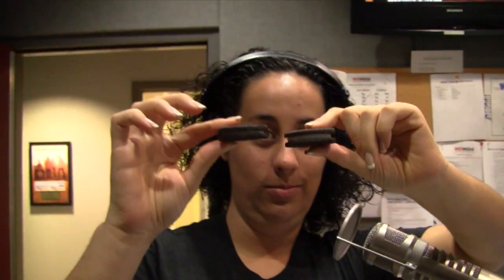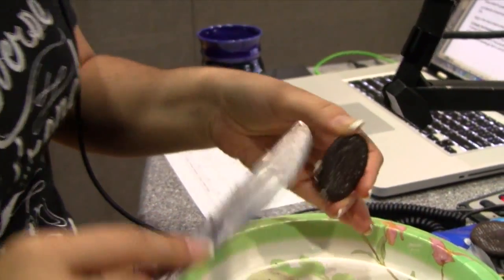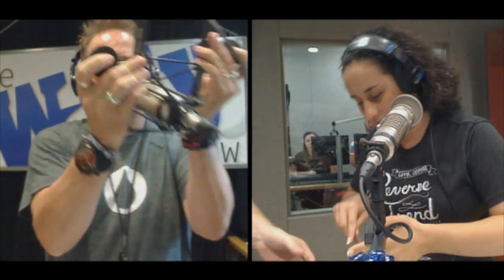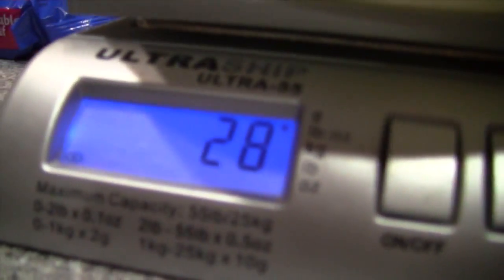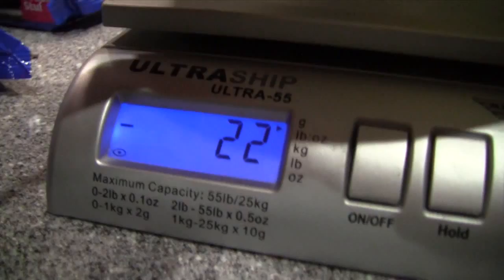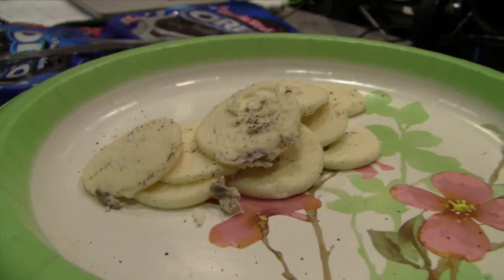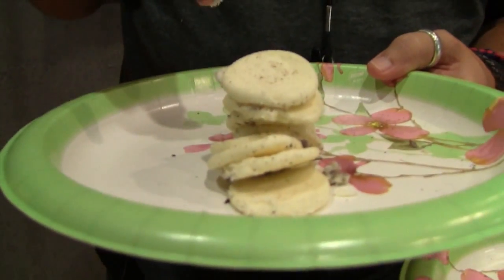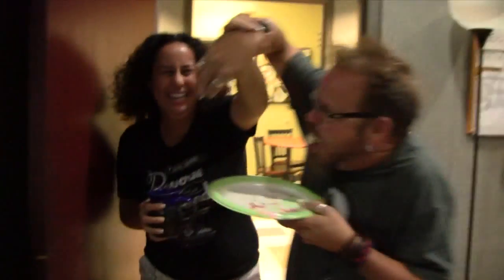Do Double Stuf Oreos really have twice as much filling?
Science. That's what we're all about here on The Wally Show. Accusations have been flying around that Double Stuf Oreos do not really have double the stuffing of regular Oreos. We'll get to the bottom of it no matter how many Oreos we need to eat to figure it out.